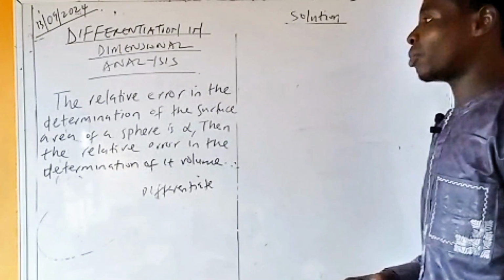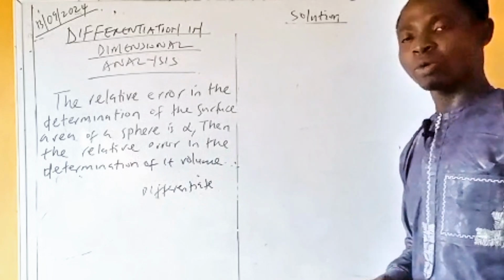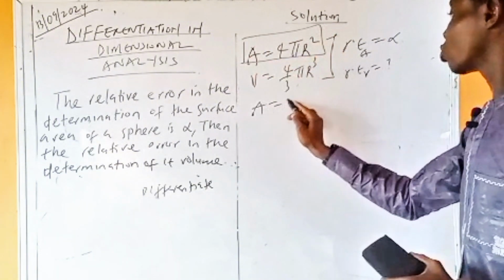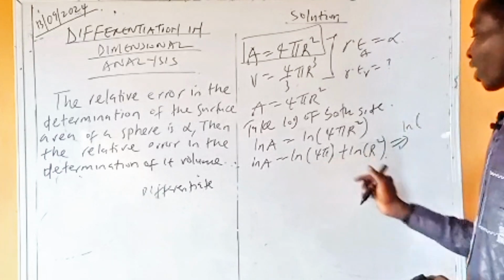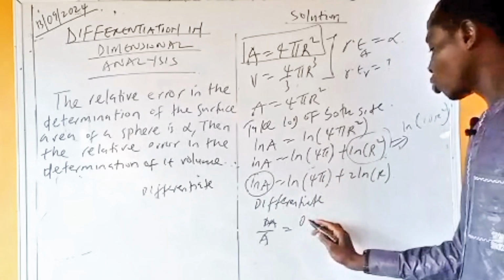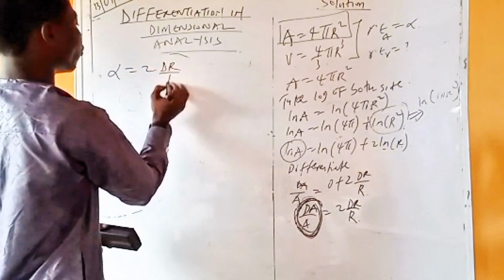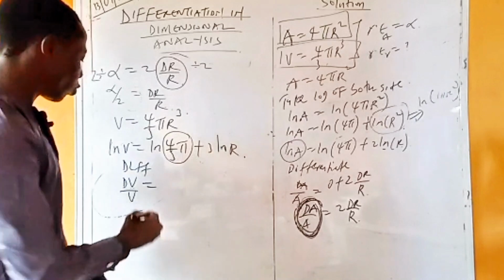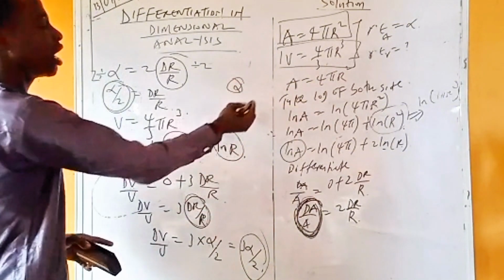Differentiation in Dimensional Analysis || 2000 WJEC // GCSEs || A LEVELS, WASSCE || JAMB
In this video, we explore the concept of differentiation in dimensional analysis, focusing on how physical quantities change with respect to one another while maintaining dimensional consistency. We break down the rules that govern this process, ensuring that the resulting dimensions are accurate and scientifically sound. Whether you're studying physics or engineering, understanding how to apply differentiation within dimensional analysis is crucial for solving complex problems!